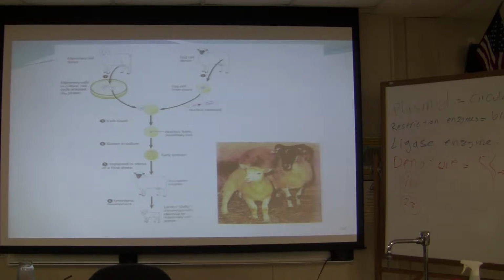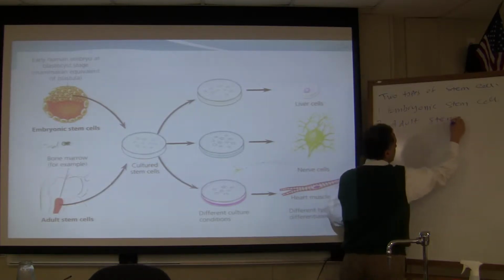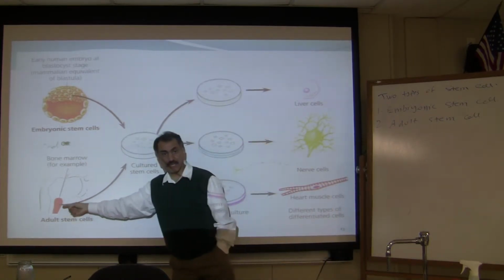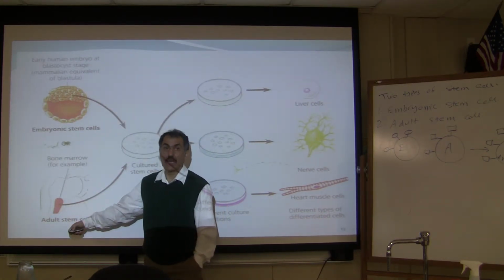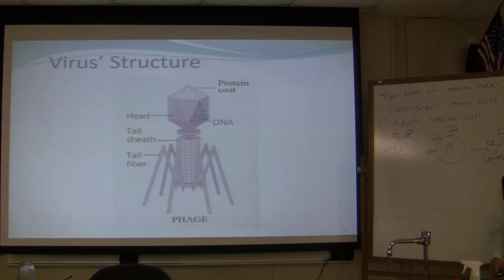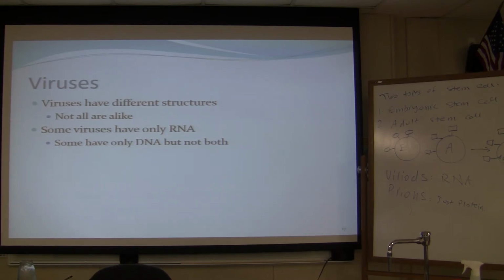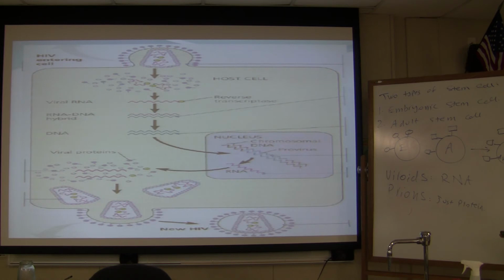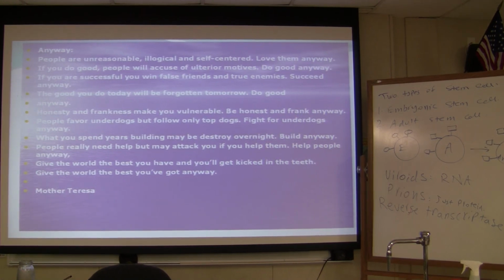Amir Final thoughts III